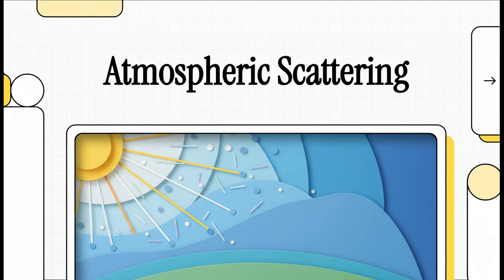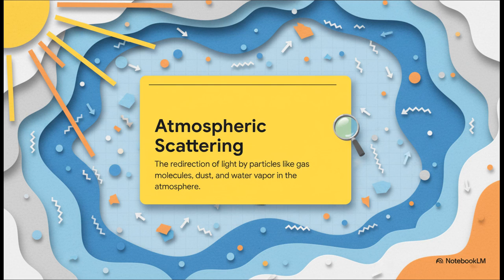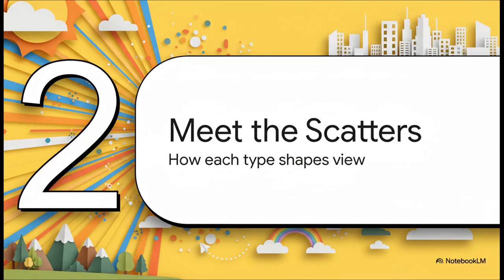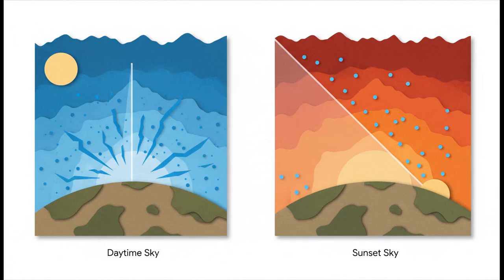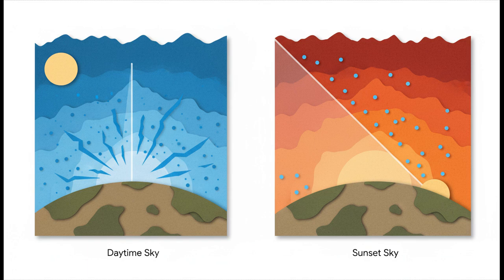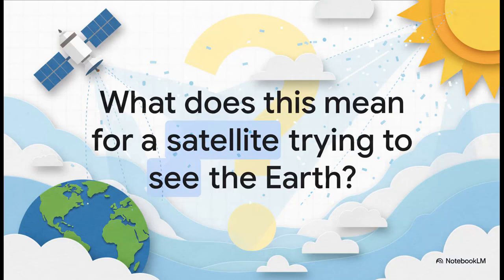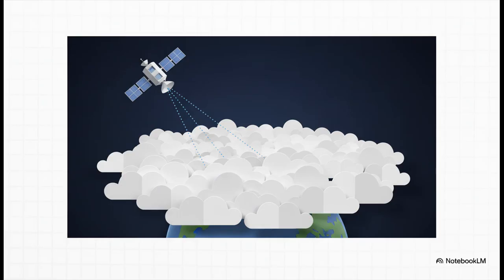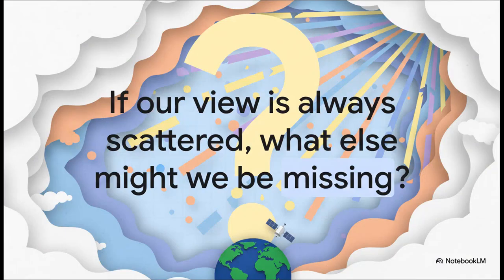Atmospheric Scattering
The atmosphere acts like a giant filter. Depending on the size of the particles (oxygen molecules vs. water droplets) and the angle of the sun, different colors are "scattered" in different directions. Without our atmosphere, the sky would be pitch black even during the day!